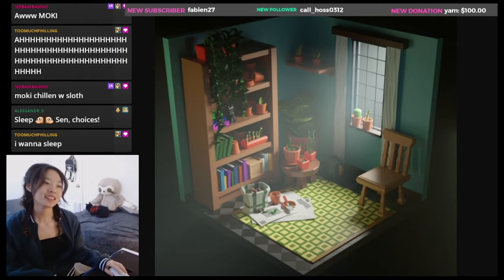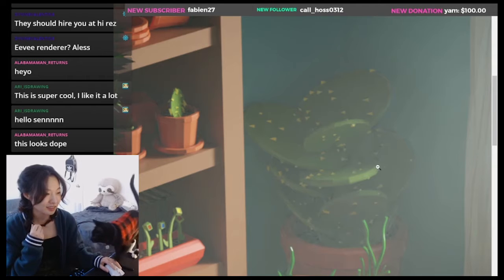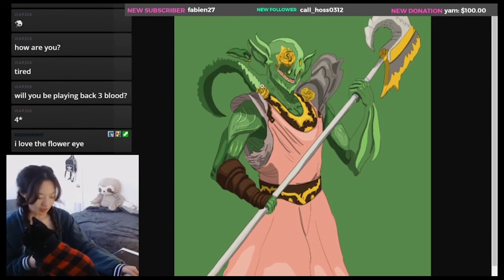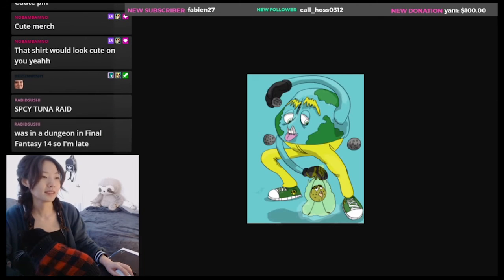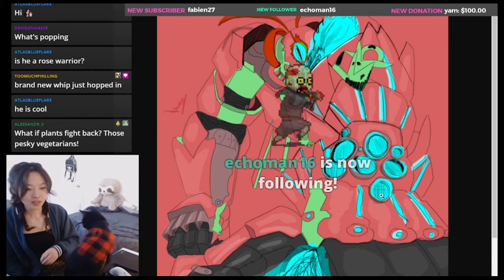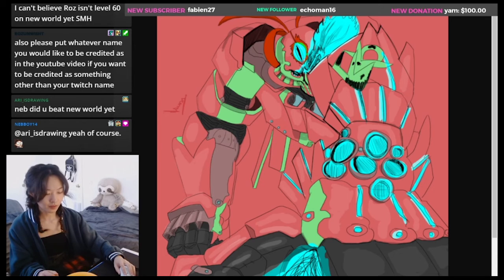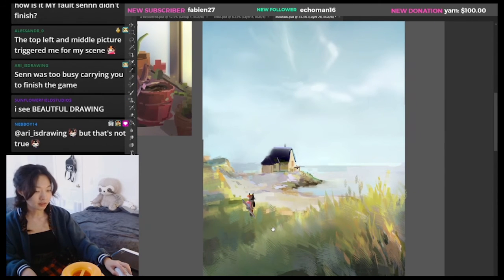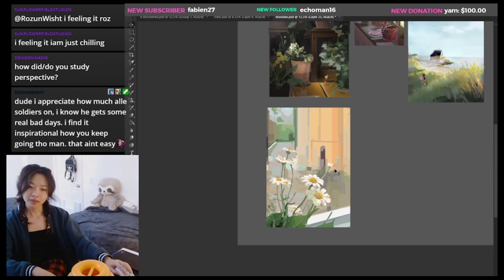Ninth Bi Weekly Drawing Review - Plants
Sennn_z reviews her community's ninth bi-weekly drawing challenge. This weeks challenge was to draw plants in any style. The weekly challenges are meant to push people to draw new things they otherwise would never think to draw.
If you would like to participate, you can join us in the discord
You can also join us on the live streams over on Twitch

00:00:00 - 00:00:23 Intro
00:00:23 - 00:05:11 Alessandr_0
00:05:11 - 00:06:54 Magnus
00:06:54  - 00:21:03 Josue Otero Pedraza
00:21:03 - 00:27:14 Sennn_z